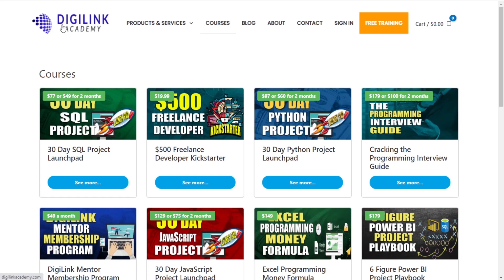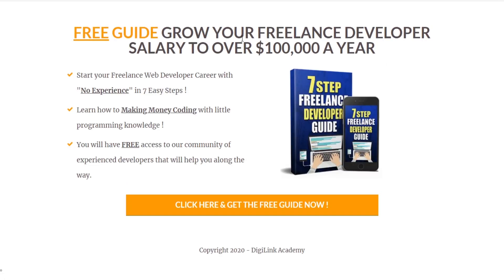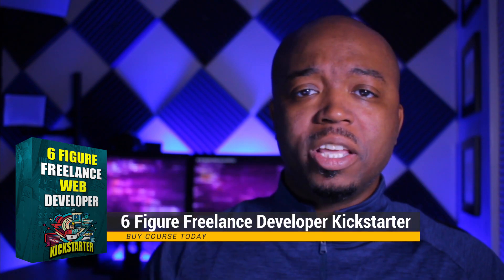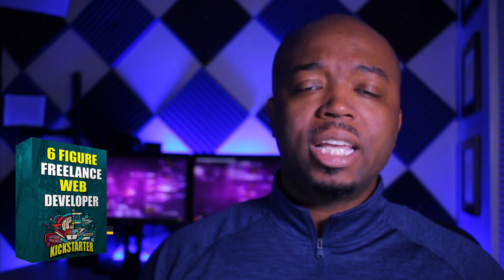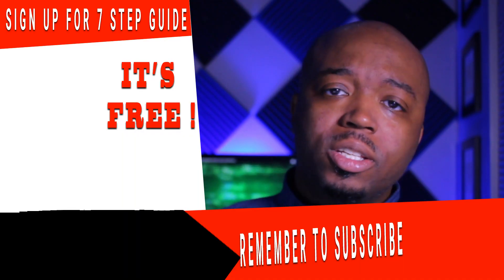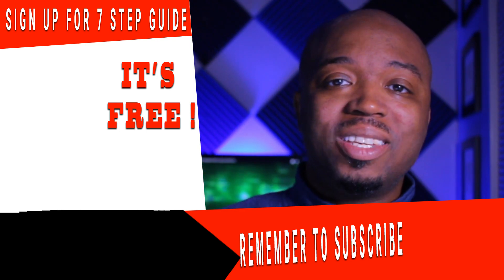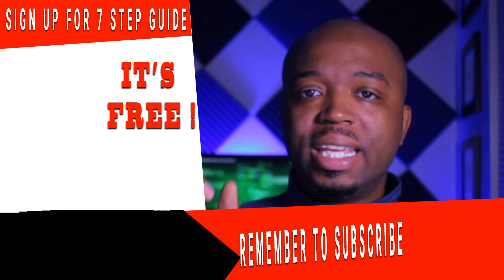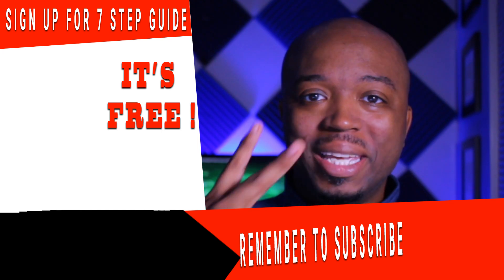5 Projects to Build to Up your Front End Web Developer Portfolio !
PREMIUM COURSES

This video gives you insight about 5 Projects to Build to Up your Front End Web Developer Portfolio !

Web Developer Portfolio, portfolio website, how to become a freelance web developer , junior web developer portfolio, web development projects , freelance wordpress developer , freelance web developer , coding interview , day in the life of a software engineer , front end web developer , how to start freelancing web development , software developer career , sql developer , programming career , backend developer , freelance programming , self-taught programmer , Rod the Software Engineer , how to make money coding , database developer , how to make money as a programmer